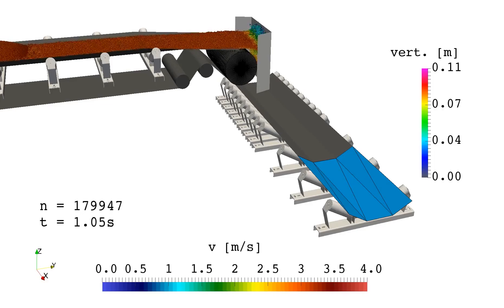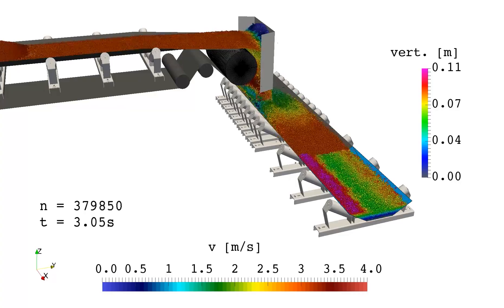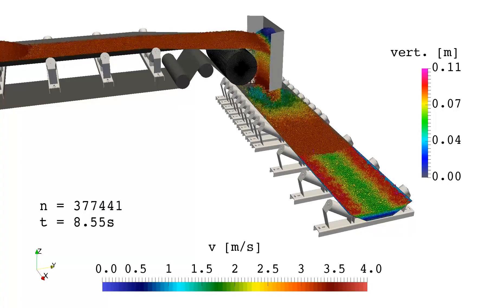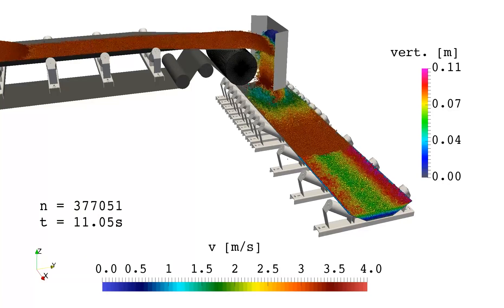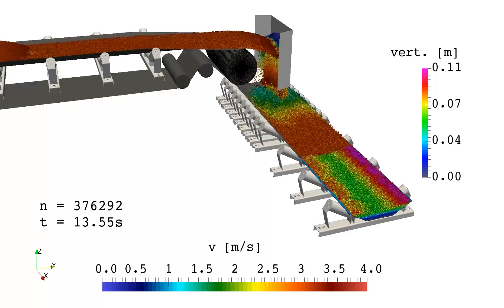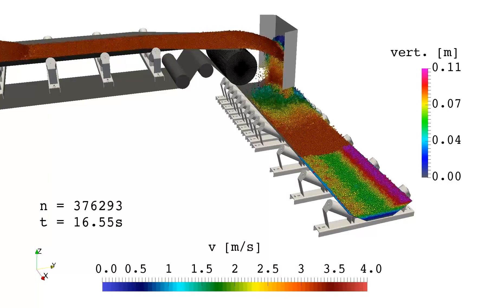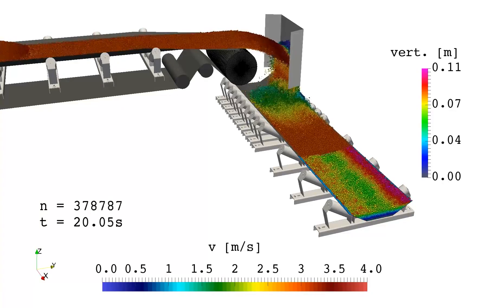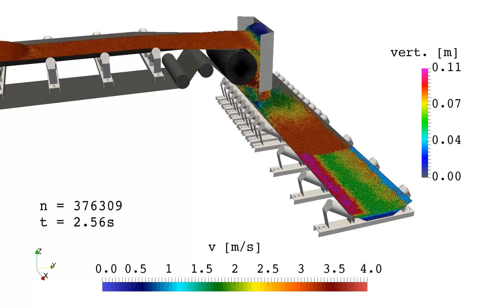Transfer Chute with Impact Wall - DEM Simulation of Belt Mistracking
The impact wall moves backwards during the simulation.
The eccentricity can be seen in the front section of the receiving belt conveyor. A well-placed impact wall or a well-designed transferchute is crucial for a reliable operation of a belt conveyor.